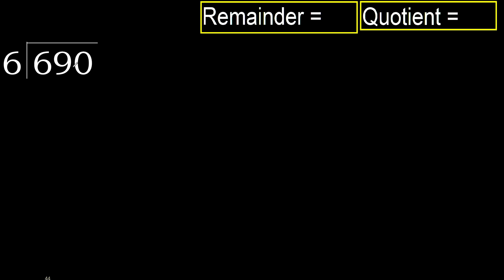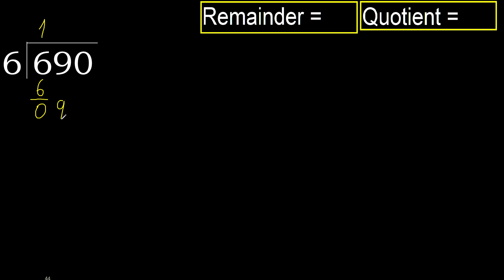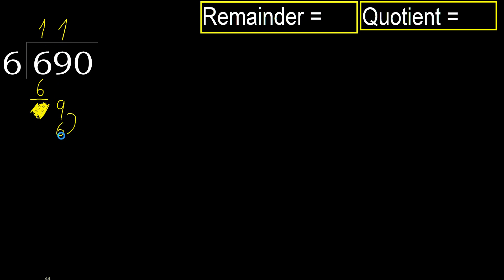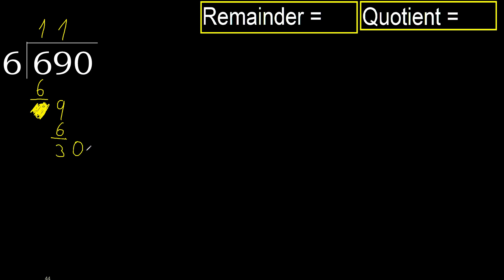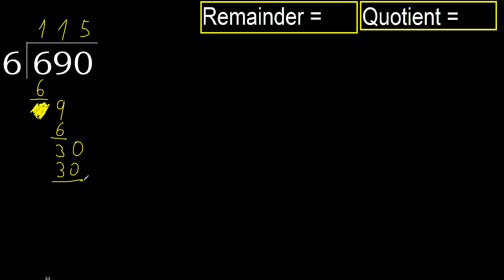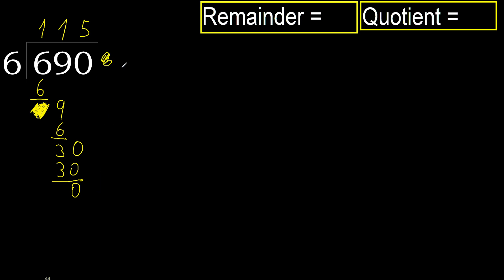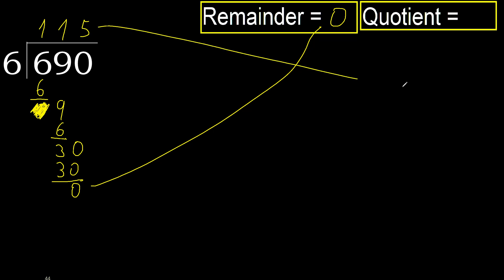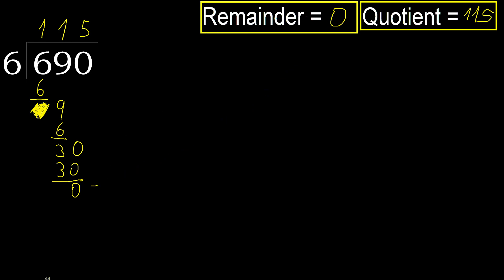Divide 690 by 6 , remainder . Division with 1 Digit Divisors . How to do